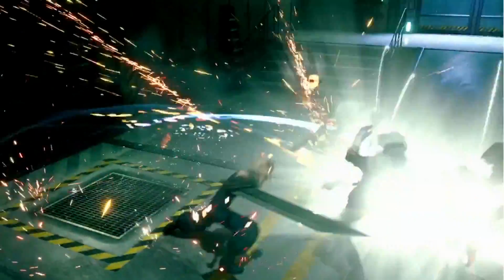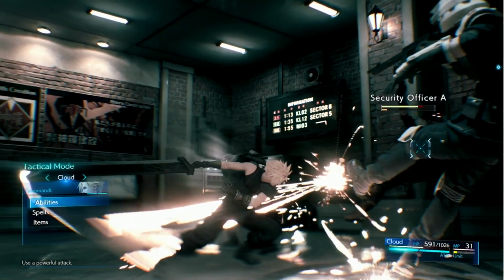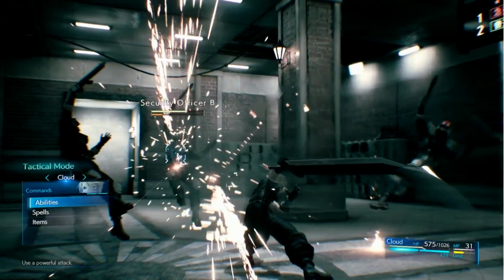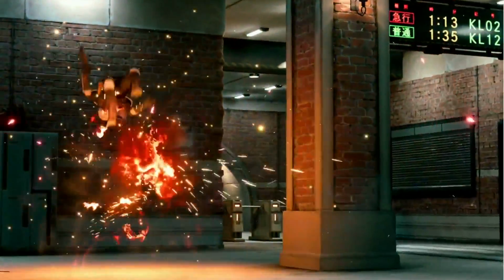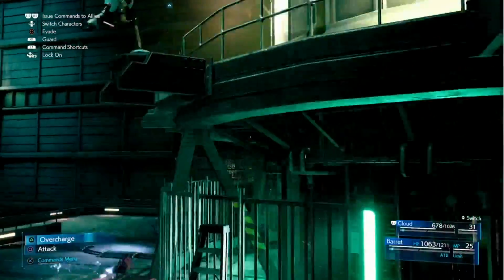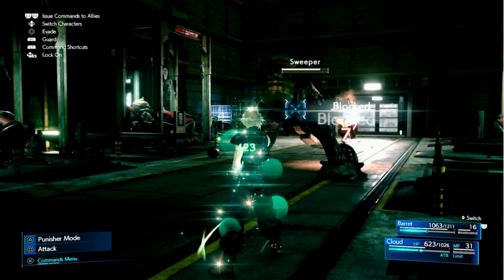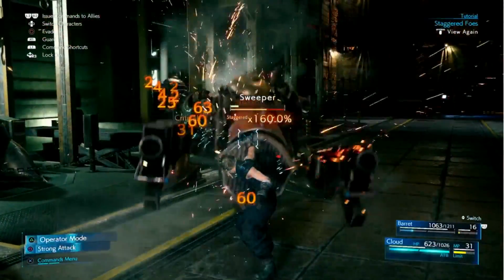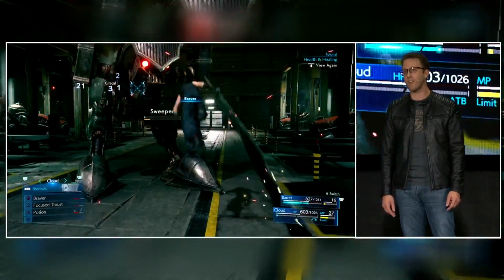Final Fantasy VII Gameplay Demo Walkthrough - E3 2019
Watch Cloud slash his way through combat in the first gameplay demo for the FF7 remake.